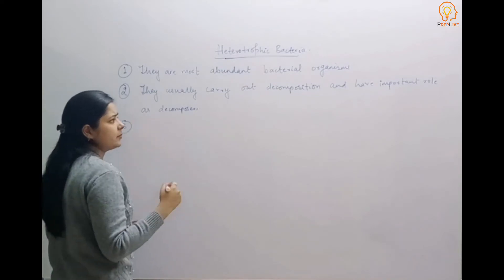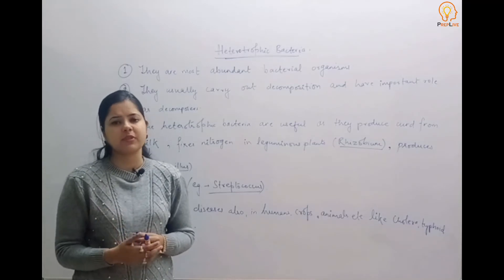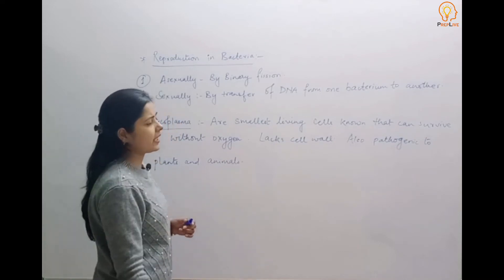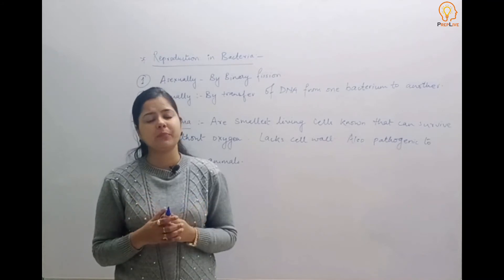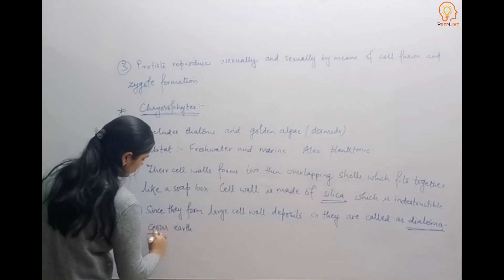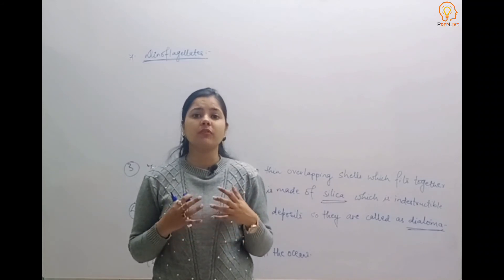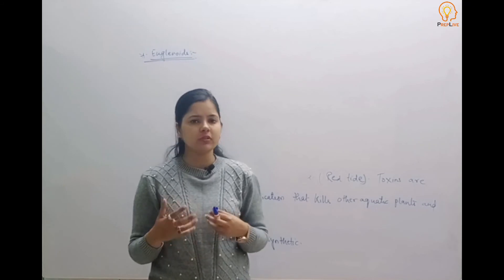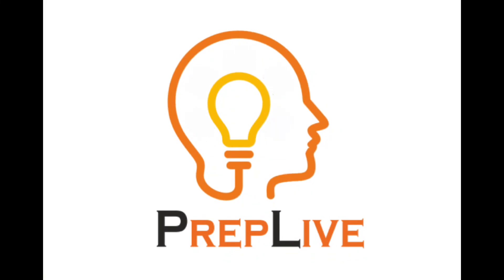3. Heterotrophic Bacteria & Kingdom Protista (Botany) Biological Classification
Botany By Ankita Rai Ma'am
Chapter: Biological Classification (Class 11th)